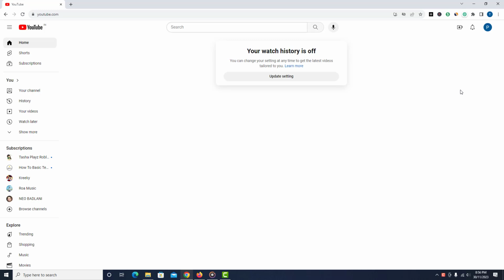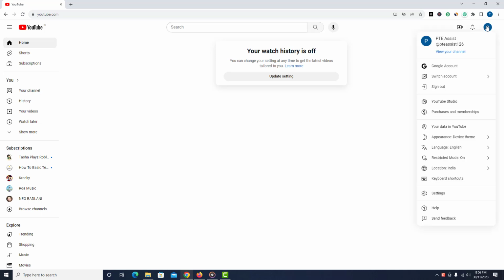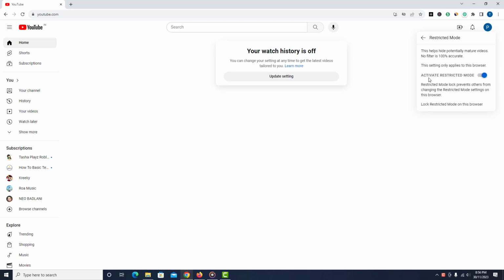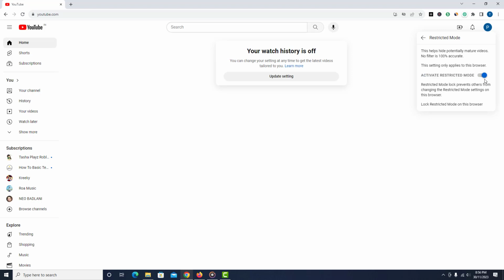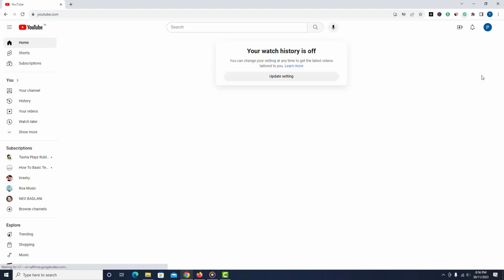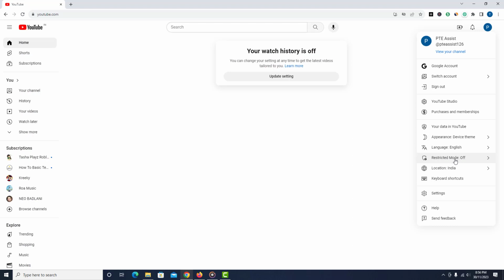How to Turn Off YouTube Restricted Mode On PC - Full Guide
How to Turn Off YouTube Restricted Mode on PC. In this comprehensive tutorial, we will guide you step-by-step on how to disable YouTube Restricted Mode on your computer. Unlock the full potential of YouTube by allowing unrestricted access to all valuable content. Whether you're a concerned parent, a student needing access for research purposes, or simply prefer a more open browsing experience, we've got you covered.

►► Recommended Videos -